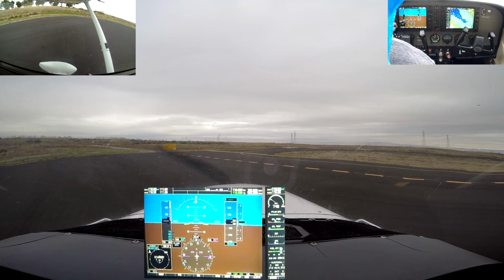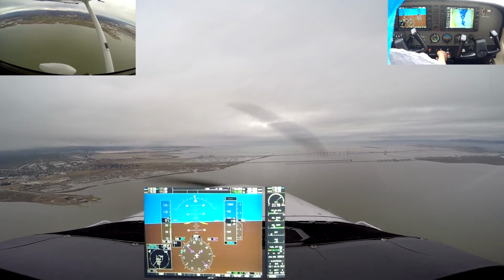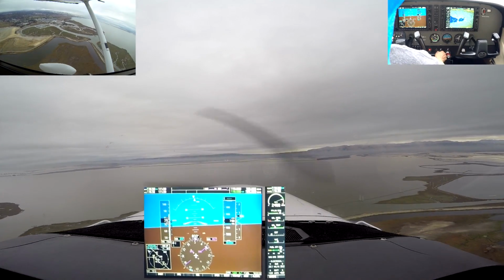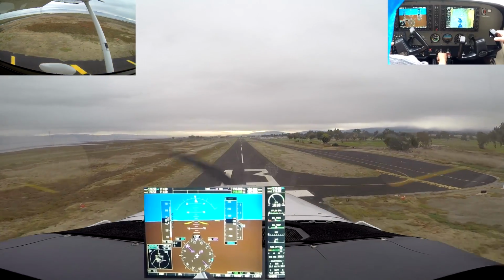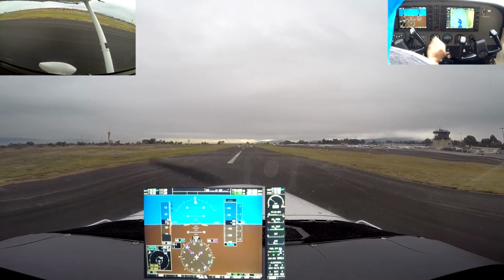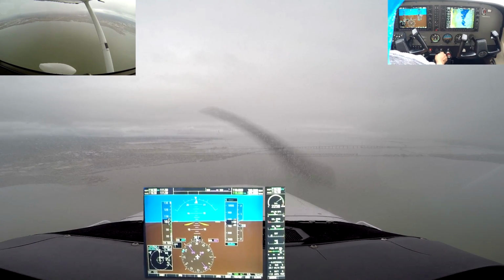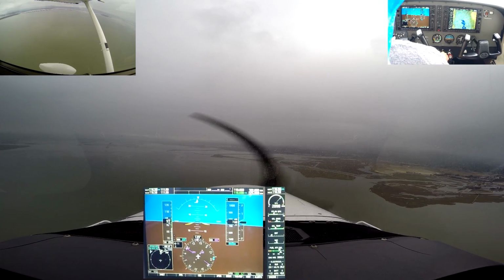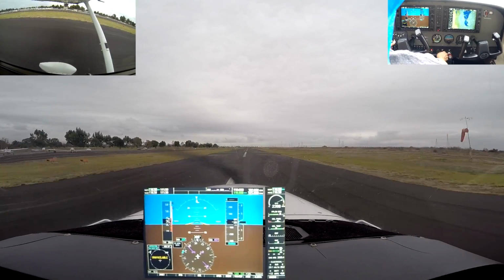FL53 PatternWork KPAO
Flight No. 53 took-off from Palo Alto Airport (KPAO) 08-Nov-2015

With my CFI Mark Erwin

I currently have logged 79.8 hours including today's flight.

Today's plane is a Cessna 172S G1000 from Advantage Aviation, tail number N715MT.

Pattern work at KPAO, working on my landings.

Shot with GoPro Hero4 Black for front view set at 1080p 30fps superview (ultra wide), with extended battery and GoPro Hero4 Silver for the instrument shot set at 1080p 30fps narrow view, GoPro Hero3 Black shot at 1080p 30fps wide view.  Two are mounted with suction cup to the windshield and left side window.  Suction cups are RAM Mount for side and GoPro Mount for front.  The instrument view is mounted to a Fat Gecko Copilot bar and attached using a RAM Mount.

ATC audio captured using Nflightcam GoPro audio cable.

Audio is post process using Sonar X1 Producer, compression, high pass filter, notch filter and leveling added to enhance the audio.  Processing done on all video except when noted.  Video editing done on Vegas Movie Studio Platinum 13.